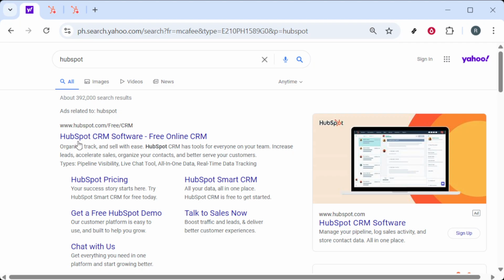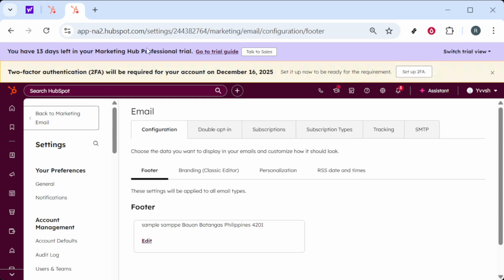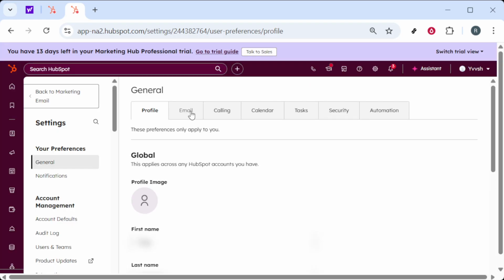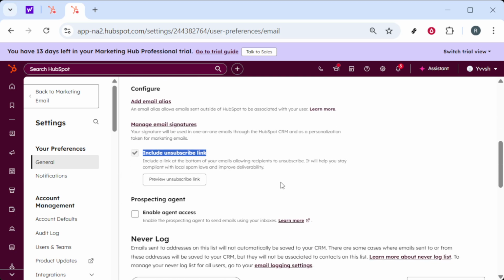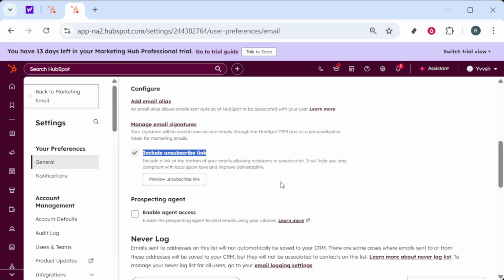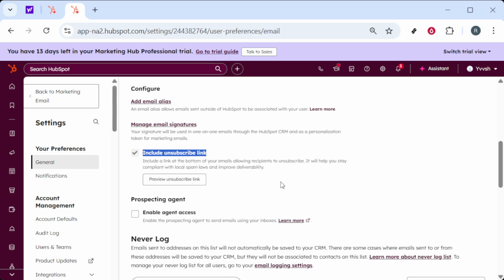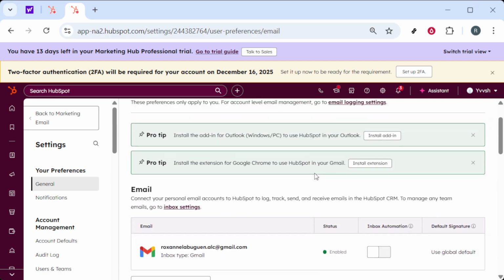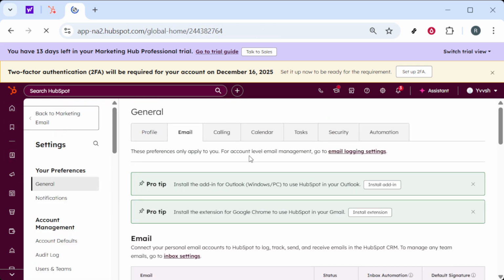How To Add An Unsubscribe Link To One — To — One Emails In Hubspot | Full Tutorial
Unsubscribe links help maintain compliance and give recipients control over their communication preferences. HubSpot allows you to insert these links directly into one-to-one emails. This ensures transparency and reduces spam complaints. Here's how to add them.

🔗 Step 1: Open your email editor
📩 Step 2: Insert personalization token
📘 Step 3: Choose “Unsubscribe Link”
💾 Step 4: Save and send